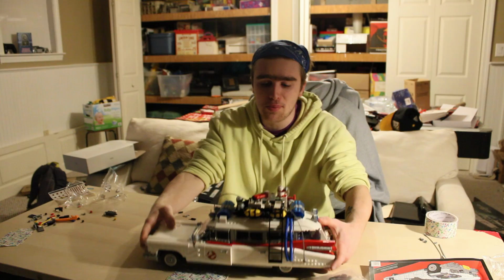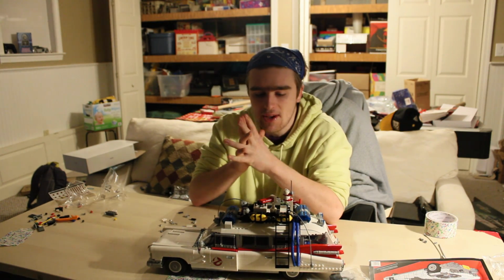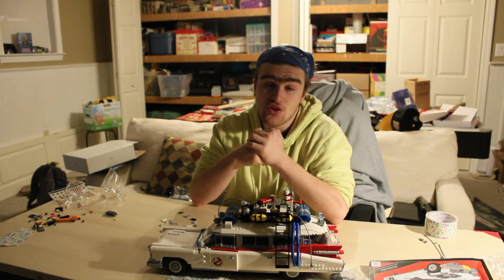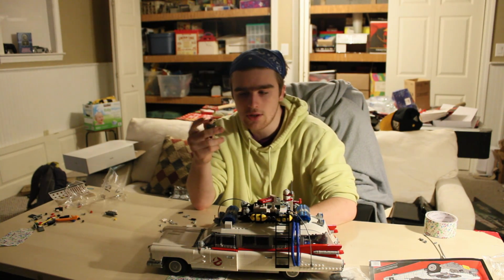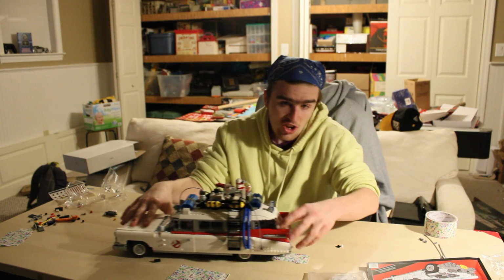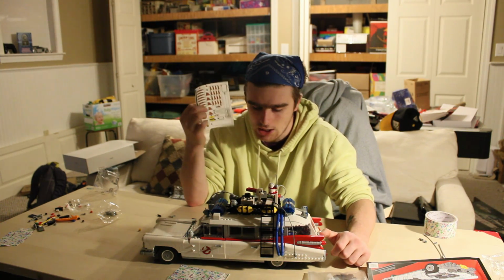my charismas special/Lego build